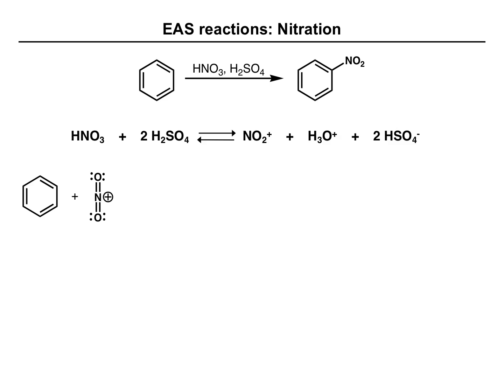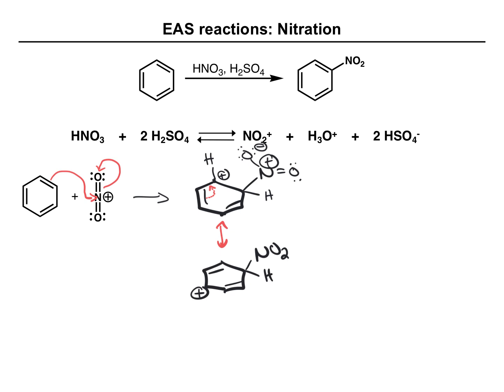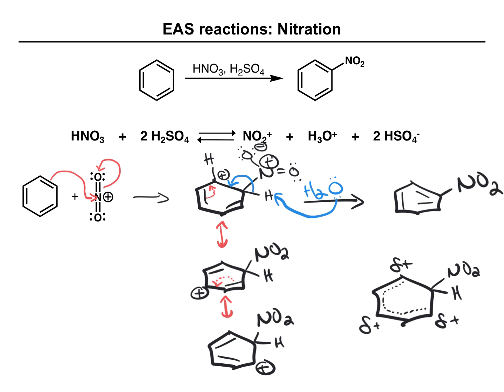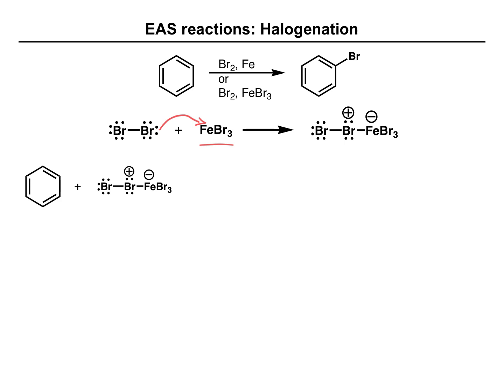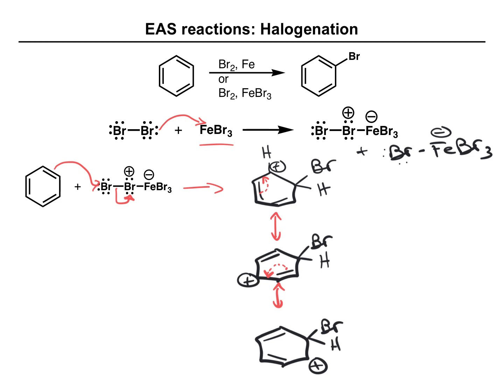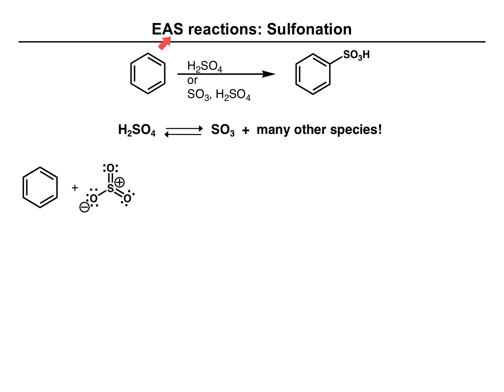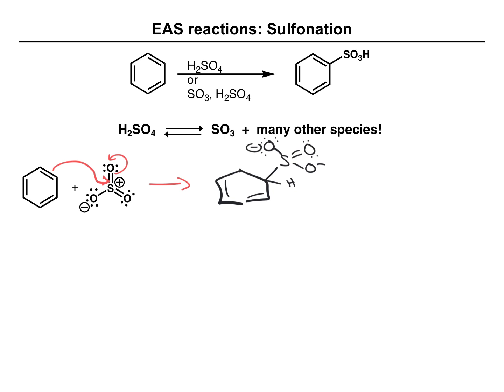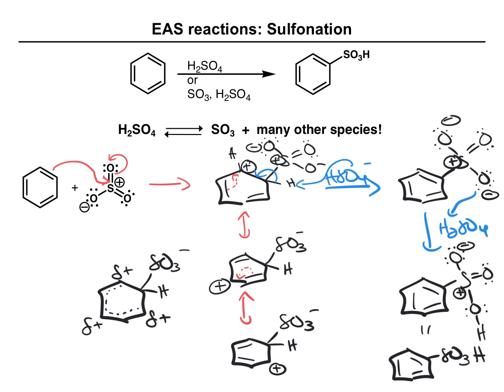EAS reactions I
Reactions of aromatic compounds: Examples of electrophilic aromatic substitution (EAS)